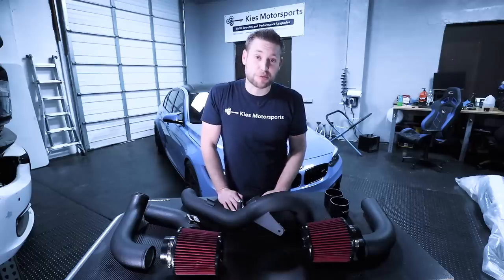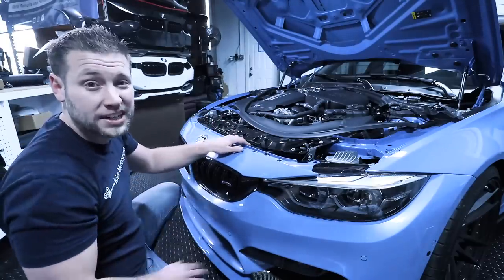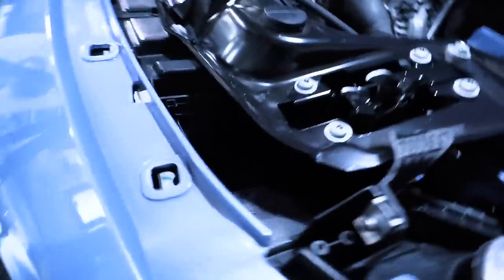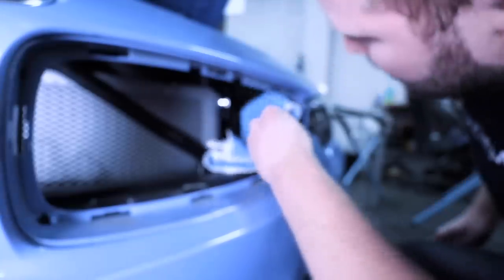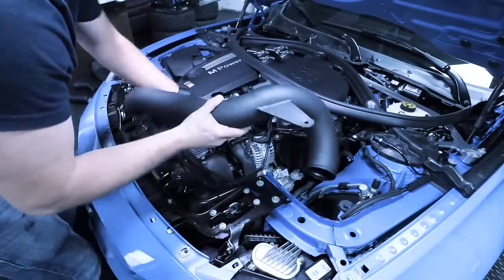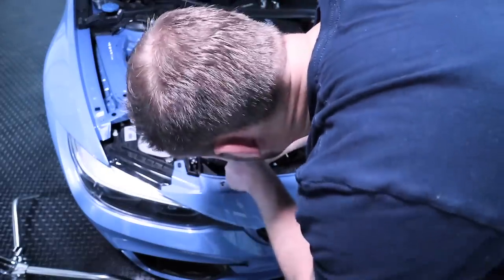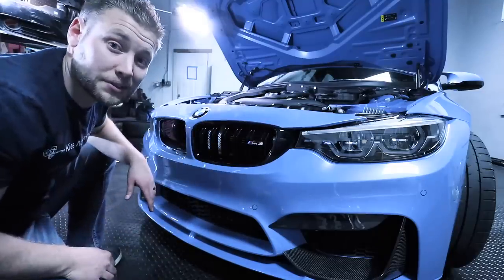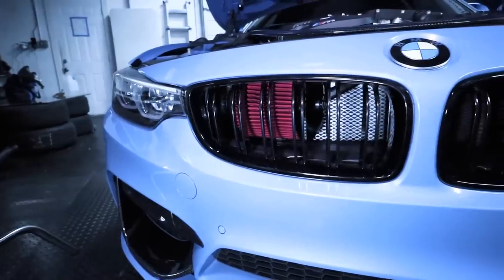How to install F80 M3 Front Mount Intakes (Works on any S55, including the M4 and M2C) VRSF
Hey Everyone,

Today, we're going to show you how to install Front Mount Intakes by VRSF on your S55 M2 Competition, M3, or M4. Due to the nature of the installation, you will need to do some minor trimming of the plastics behind your grille, but other than that, it's fairly easy upgrade.

Here are some helpful tools:

ALSO, Scroll Down ⬇️ for:

     🏎 BRYAN’s BUILD
     🌎 And More!

Bryan

Bryan Kiefer
President
Kies Motorsports, LLC
Hammonton, NJ

BRYAN’s BUILD 👇🏼👇🏼